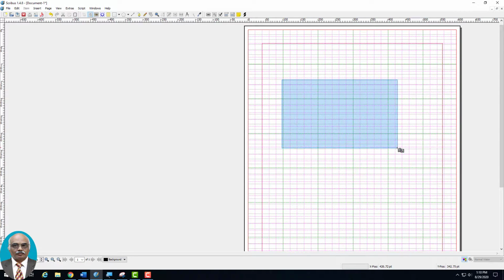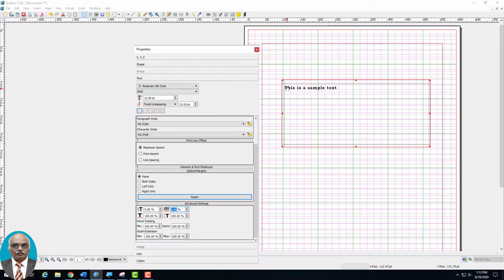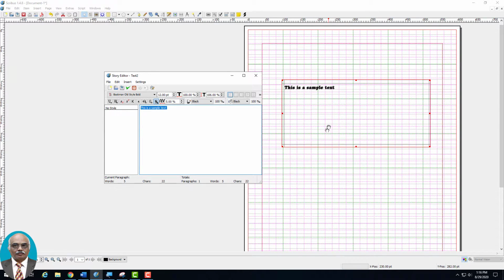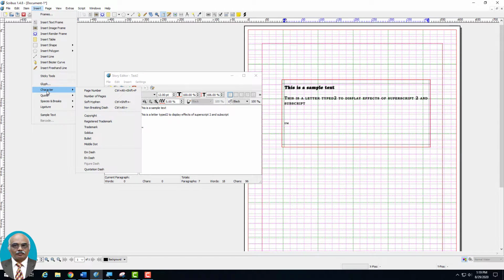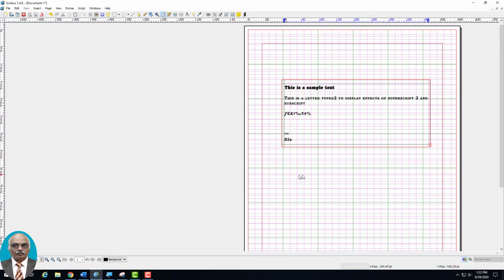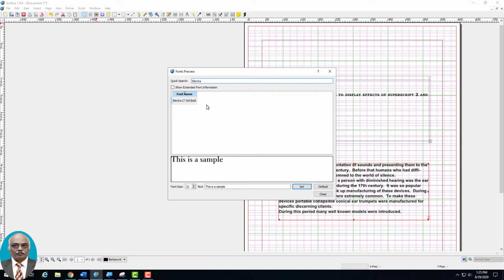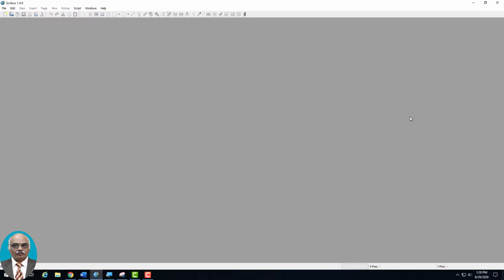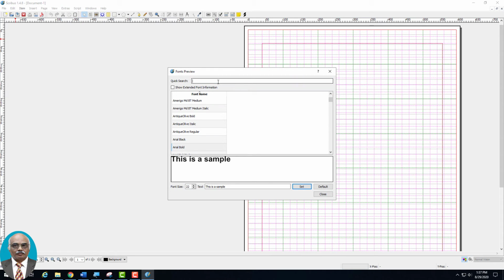Customizing fonts in Scribus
This video clipping explains how to customize font usage in Scribus